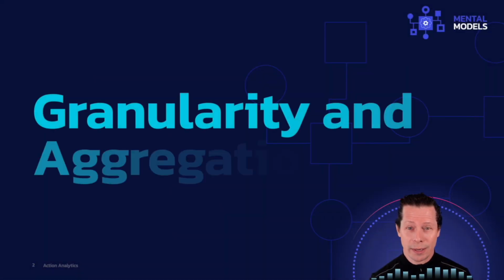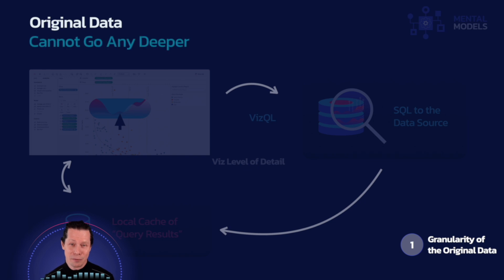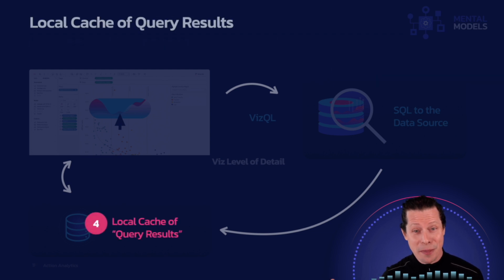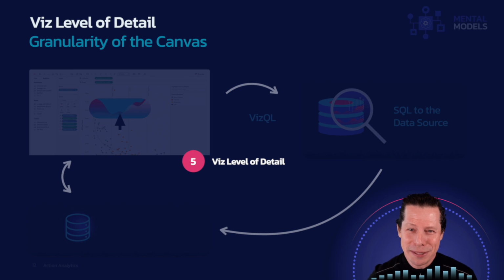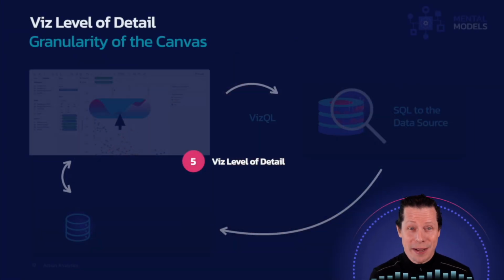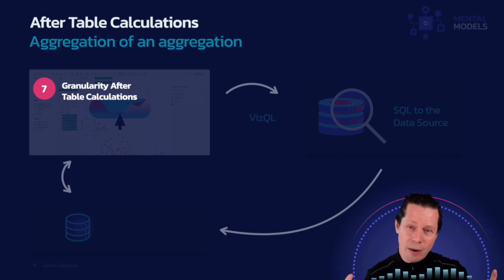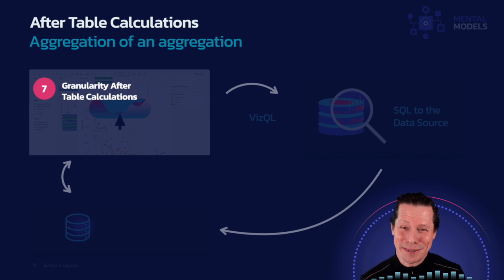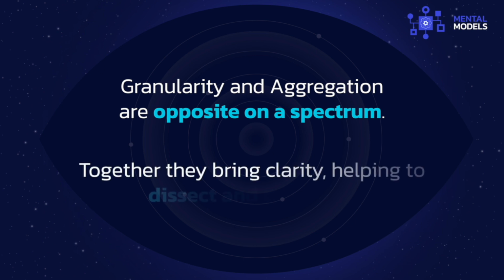Mental Model #6: Many Levels of Detail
In this latest installment in our popular "Mental Models" series, Keith Helfrich continues to peel away the layers in understanding granularity and aggregation when working in Tableau. Joined by Tableau rockstars Robert Rouse and Jonathan Drummey, Keith explores the different levels of detail that exist
simultaneously when working on a canvas in Tableau

In the video (at 3:20), Keith references something that Jonathan Drummey has said: "Models are useful, but they can also be wrong." Jonathan's usage likely comes by way of the British management cyberneticist, Stafford Beer, who said: "Models are not true or false, they are more or less useful."

At around 16:14, Keith tries to recall which version of Tableau introduced Level of Detail expressions. It was version 9 in 2015.